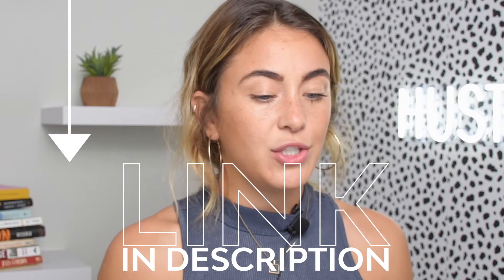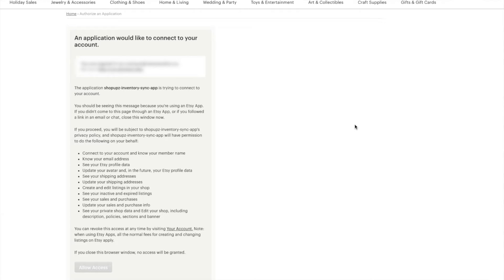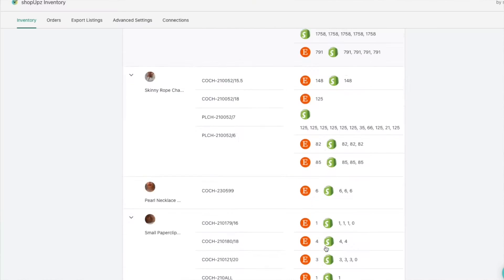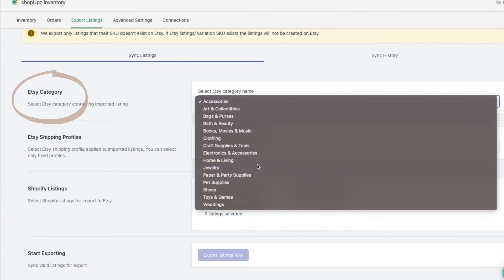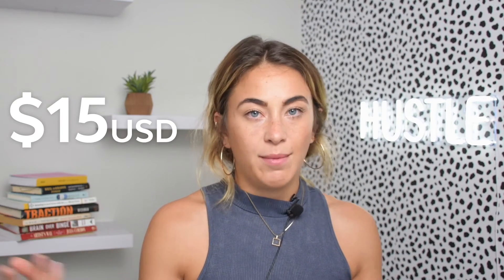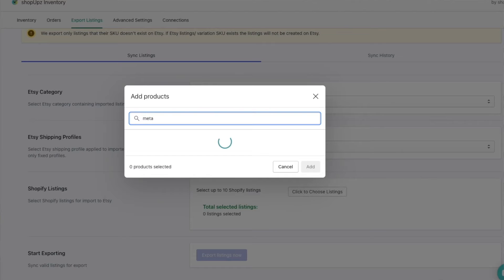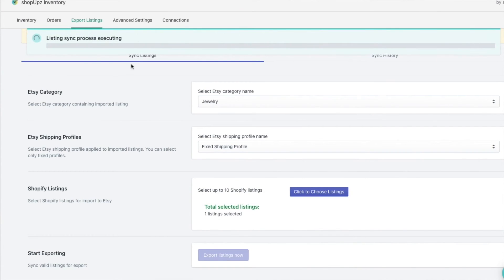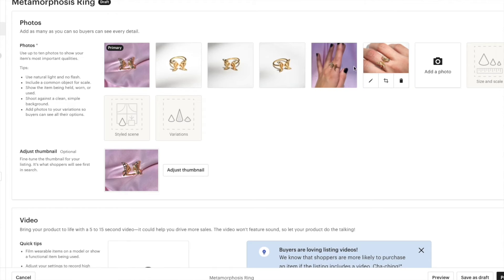How to Export Listings from Shopify to Etsy + Sync Inventory - FAST + EASY!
No more manual labor! No more setting up the same Skus on Etsy and Shopify!

Now all you have to do is transfer your Shopify listings directly to an Etsy Draft Listing.

Yes, that includes...
- Photos
- Descriptions
- Price

💥 Best Email Software to collect emails, send email broadcasts, SMS messaging + automation flows: Omnisend